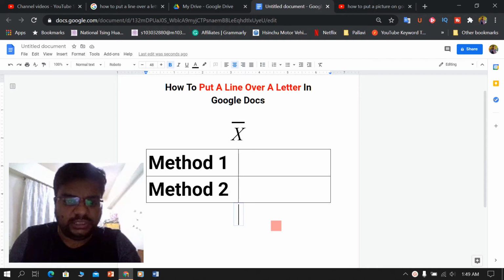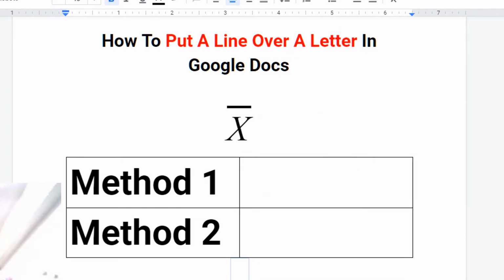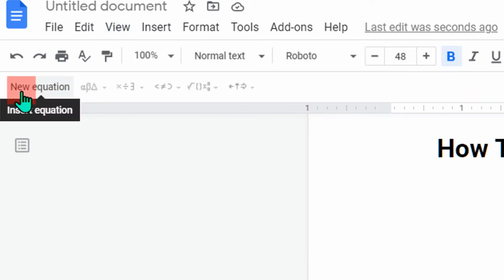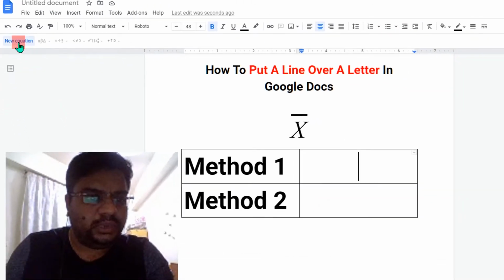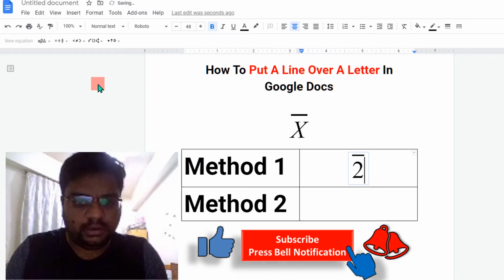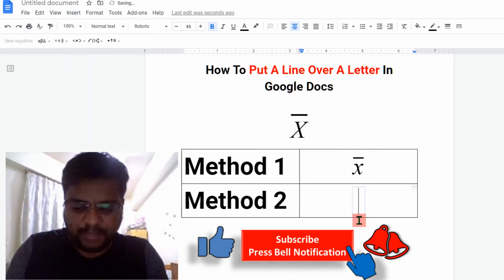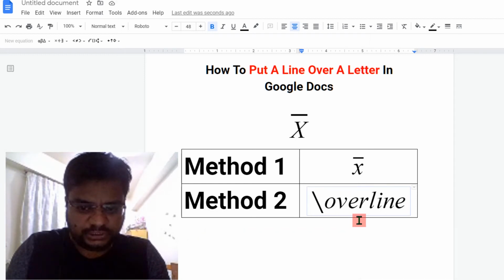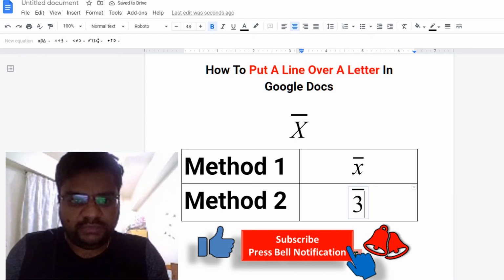How To Put A Line Over A Letter In Google Docs - [ 2 Methods ]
How To Put A Line Over A Letter In Google Docs document is shown in this Google Docs tutorial video. To put Bar Over a Letter in Google Docs following are the two methods
Method 1 to overline in google docs
1. Click on the "View" option
2. Click on the "Show equation toolbar"
3. Click "New equation" and under "Math operations" click on X overbar
4. Enter Number or letter under the line symbol

Method 2 to add a line on top of a letter in google docs
1. Click on "Insert" and "Equation"
2.  Type "\overline" and press spacebar on the keyboard
3. Type any number or letter
In this way, you can easily put a bar or a line over a letter